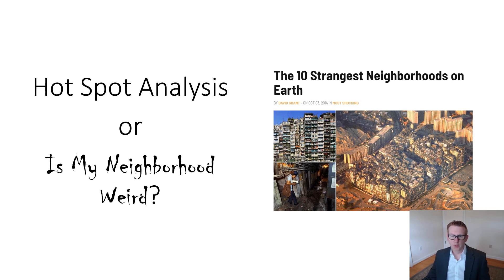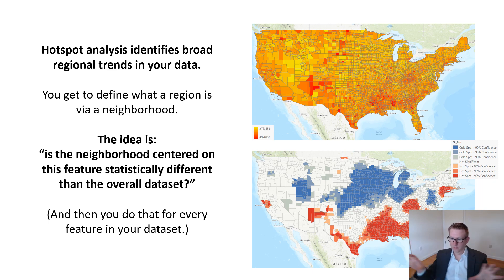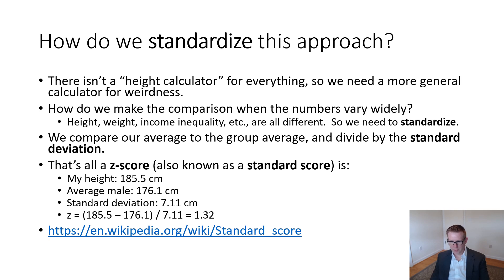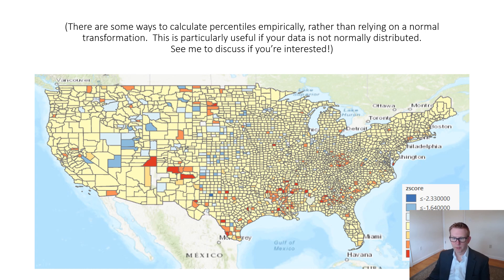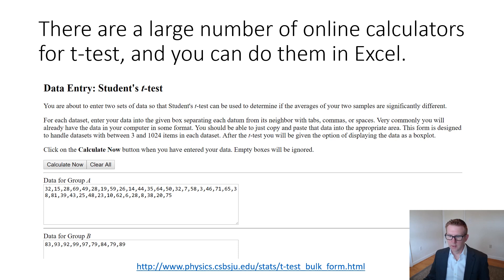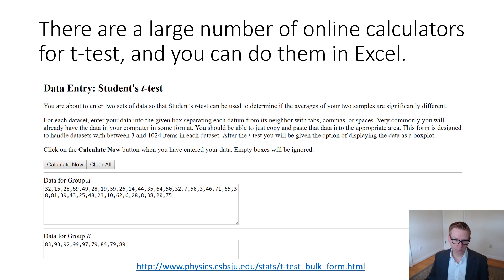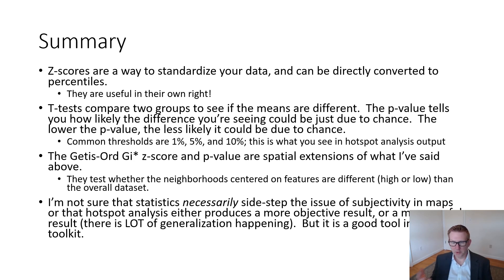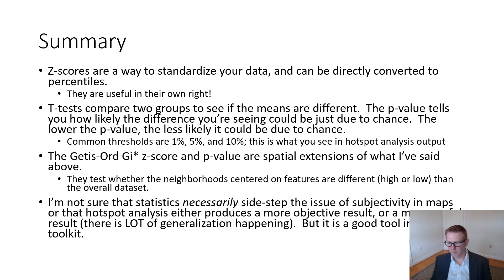Analysis in GIS 08 Hot Spot Analysis